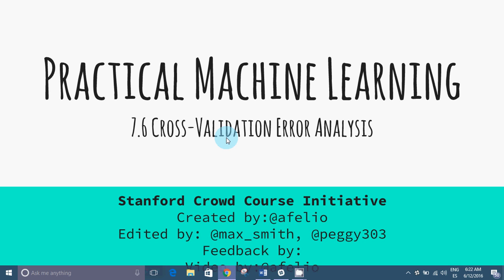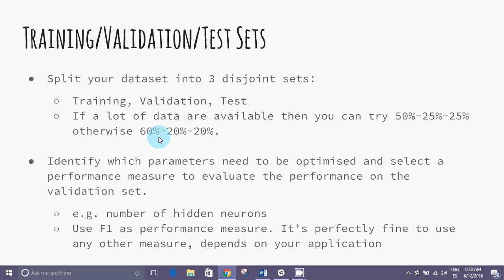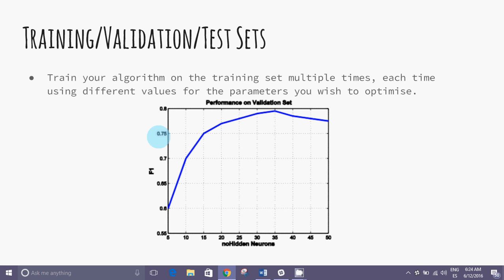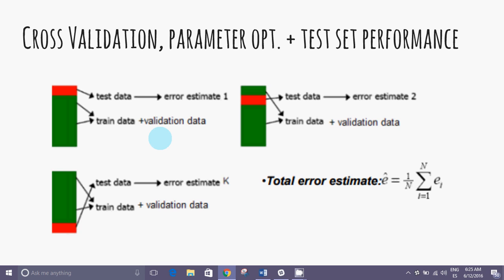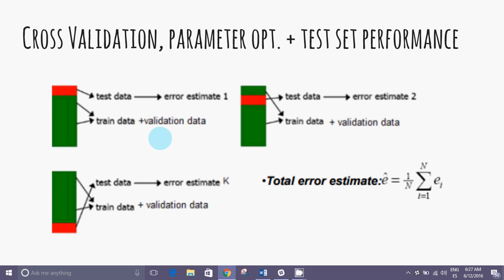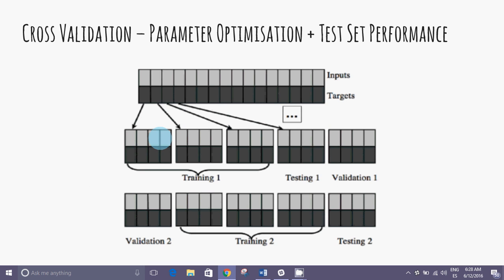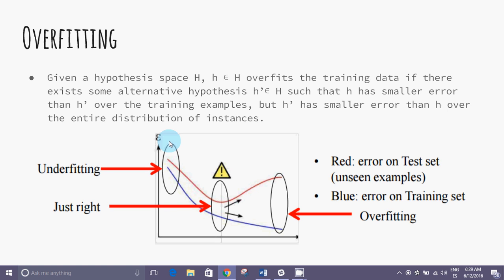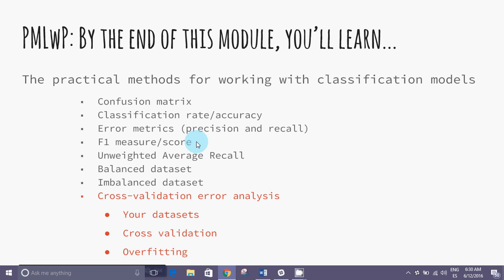Practical Machine Learning: 7.6 - Cross Validation Error Analysis